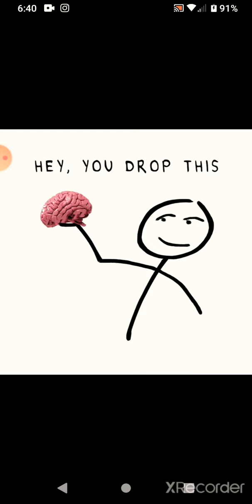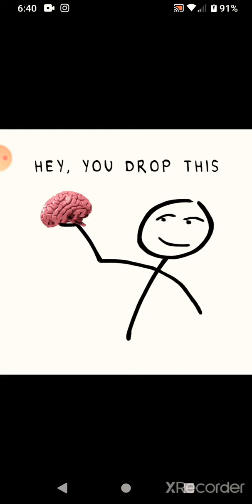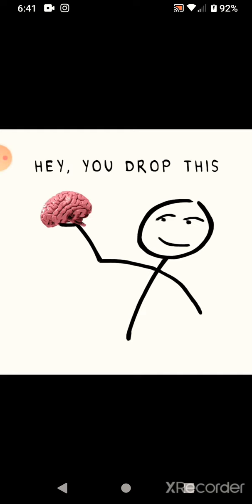More Brains Less Pinky's 🐁 🧠